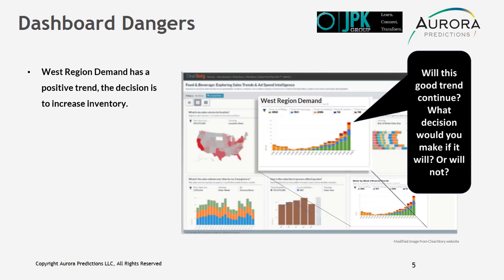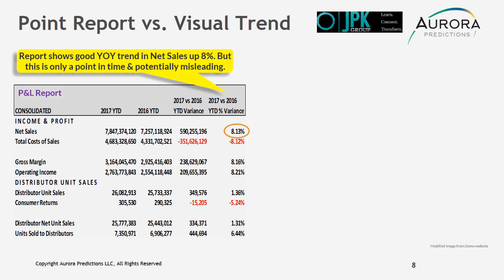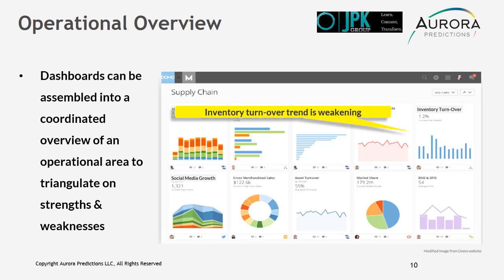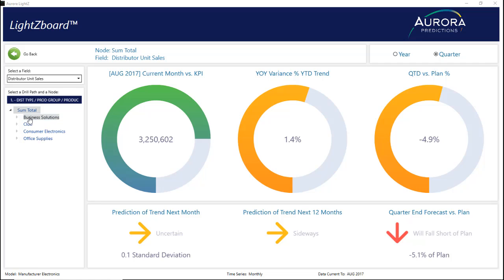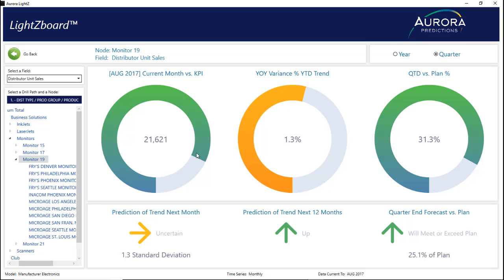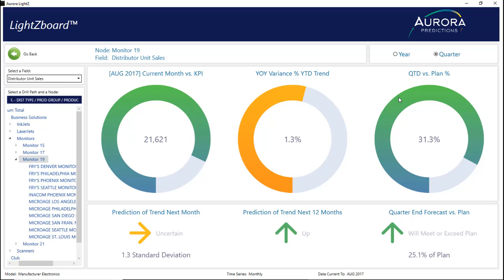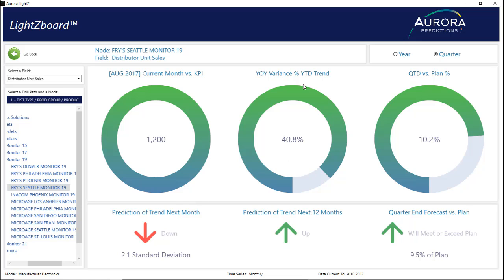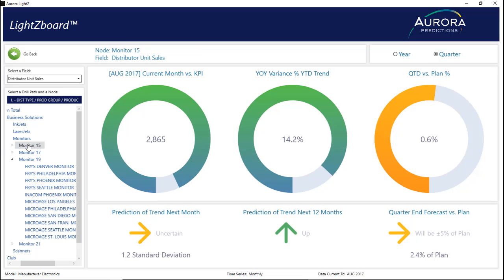Analytics Academy - How to Avoid Dashboard Dangers to Gain Insights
The webcast looks at the current ways Dashboards are used and how these can lead to false positive and false negative indicators. We then discuss how best to use Dashboards to avoid these dangers and gain insights.